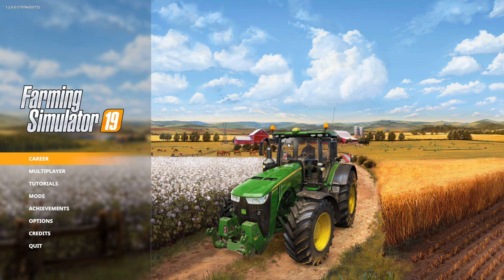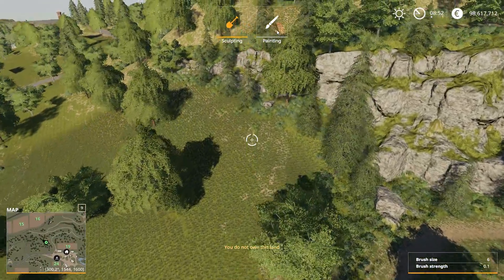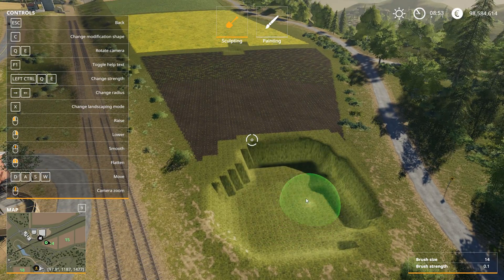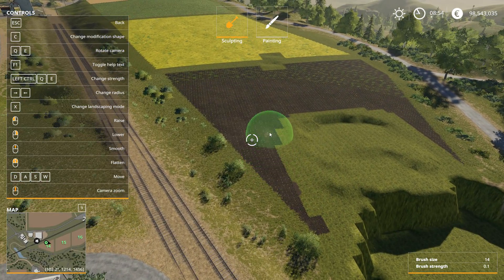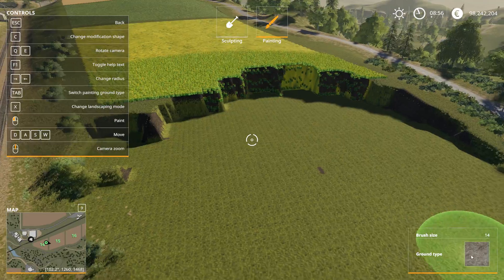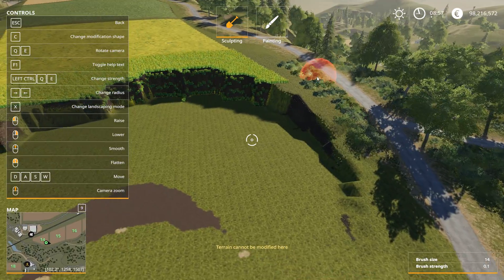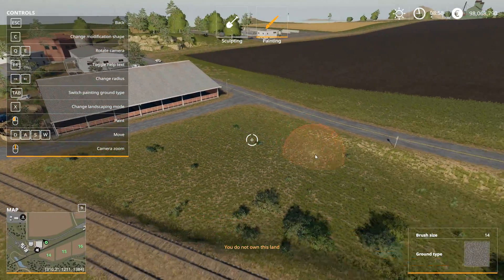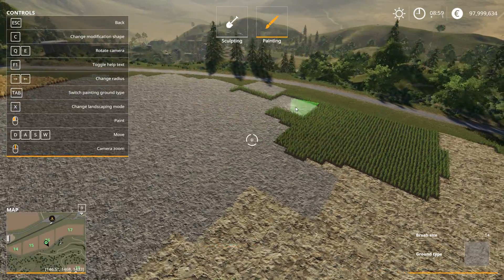FS 19 Landscaping | Sculpting and Painting | Patch 1.2 Overview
Today we take a look on what's new in the upcoming Patch 1.2, mainly it's sculpting/painting features.